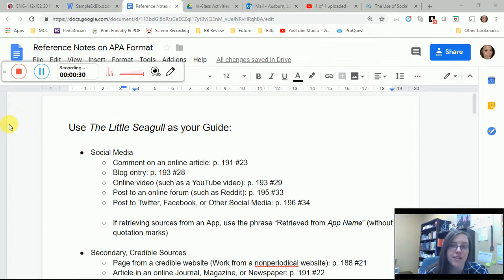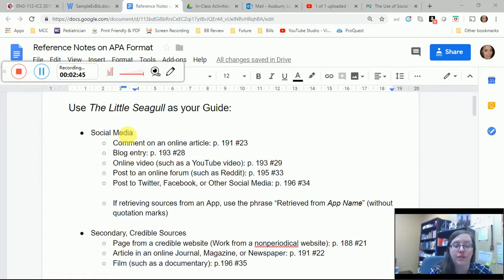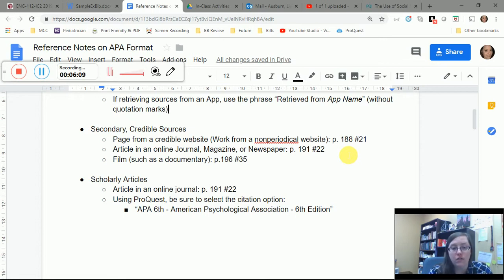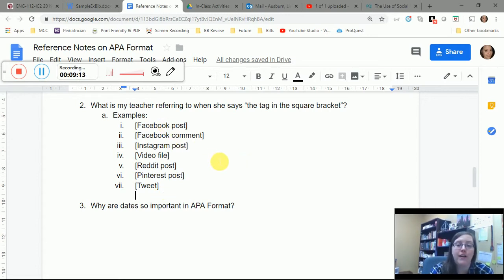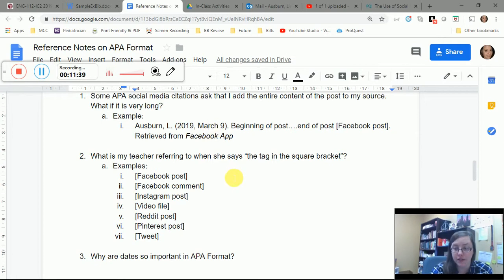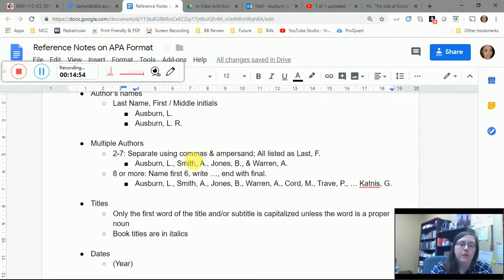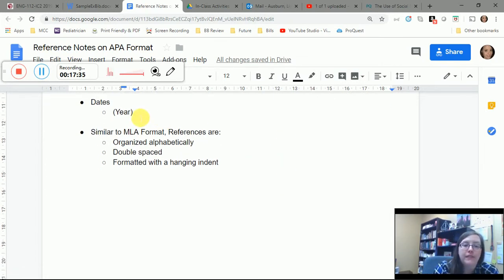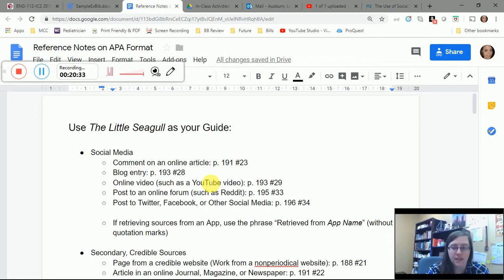APA Format | 6th edition | Lecture 2 | References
00:00 - Introduction
01:41 - Where to find APA References in The Little Seagull
07:45 - What if one of the social media post is really long?
08:49 - What is a social media "tag in square brackets"?
10:15 - Why are dates important in APA Format? (And what is APA anyway?)
13:25 - Authors' names in APA References
14:52 - Multiple Authors in APA References
16:30 - Titles in APA References
17:33 - Dates in APA (again)
18:00 - Similarities between APA References & MLA Works Cited pages
18:08 - Example Extended Bibliography (noticing patterns)